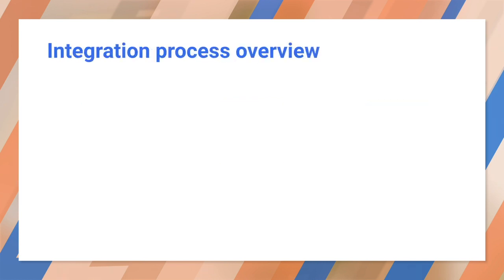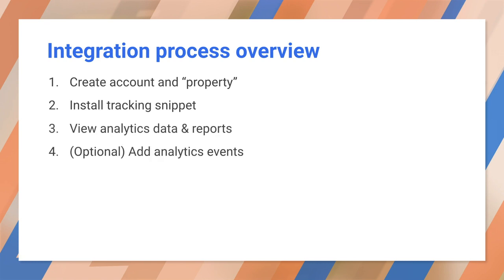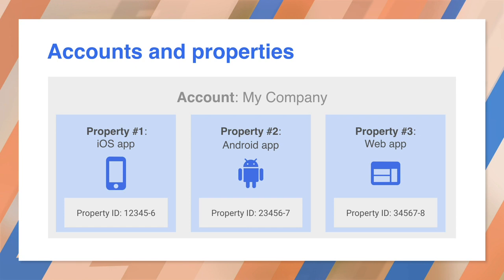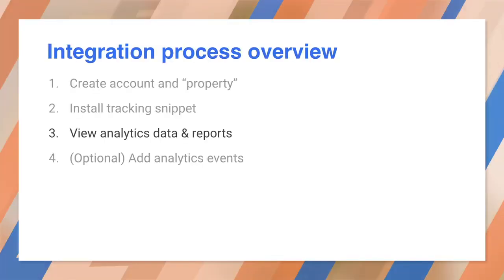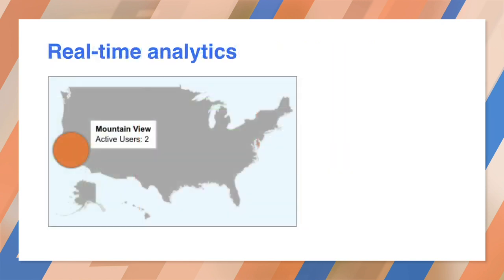Installing Google Analytics - Progressive Web App Training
Discoverability helps gets customers to your site, but how can you measure their behavior once they get there?

In this video you'll learn the basics of website analytics.